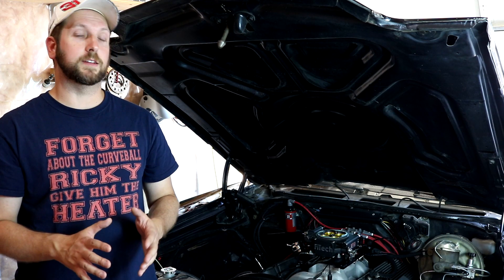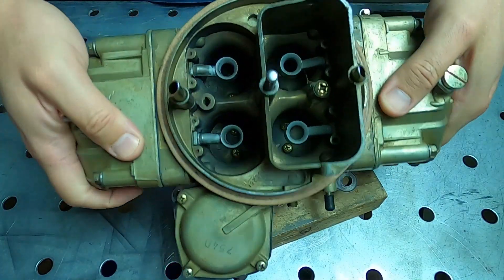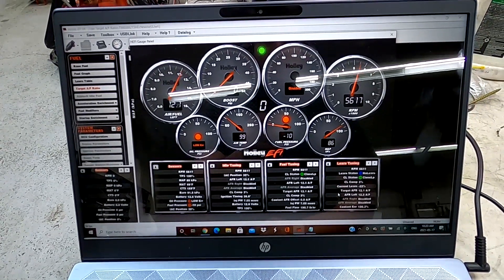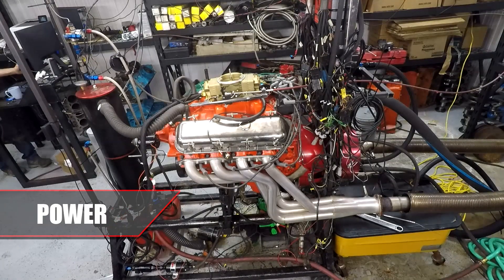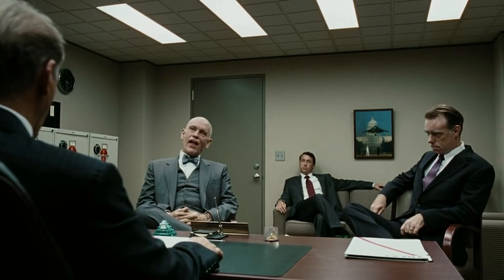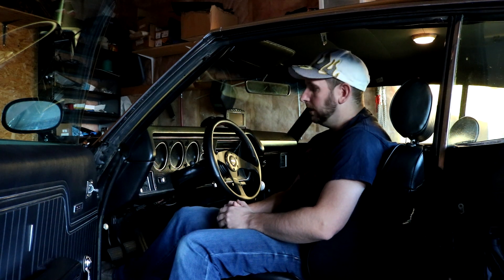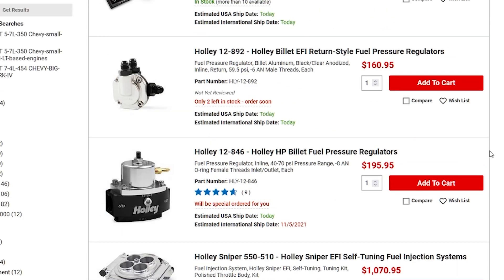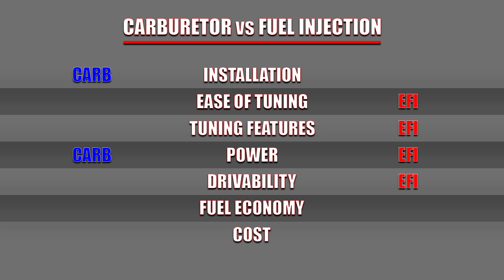Carburetor vs EFI - which is BETTER?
Is it worth it to convert to EFI on your classic car? Which is better, carb or fuel injection?

Installation
Tuning
Performance
- Power
- Fuel Economy
- Throttle Response
- Cold Starts
Cost

0:00 Intro
0:20 Installation
1:35 Tuning
4:17 Performance
9:03 Cost
10:36 Recap Comparison

FiTech Go EFI-4 Power Adder

T56 Magnum 2.66 first gear for Chevy's:
Holley Terminator Stealth EFI
Holley Dual Sync Distributor